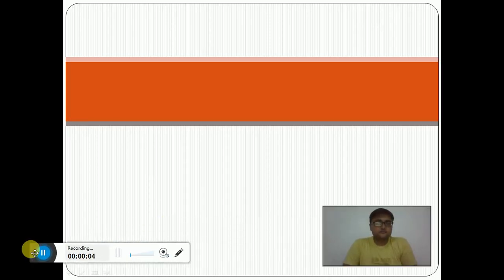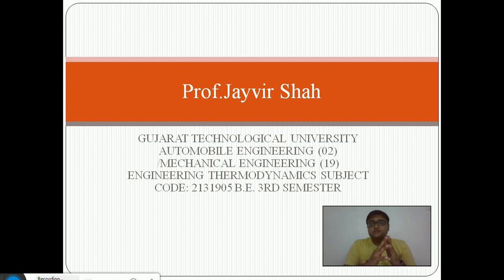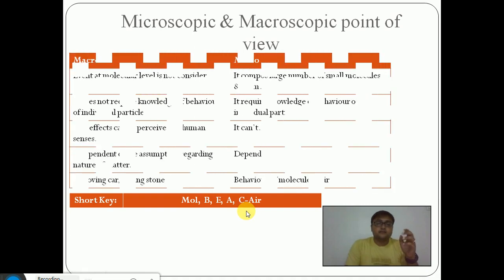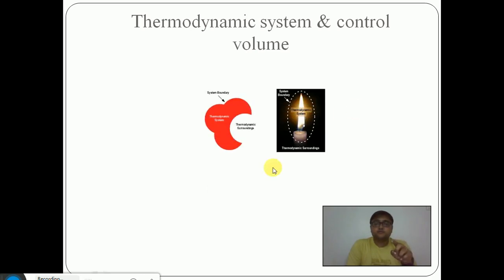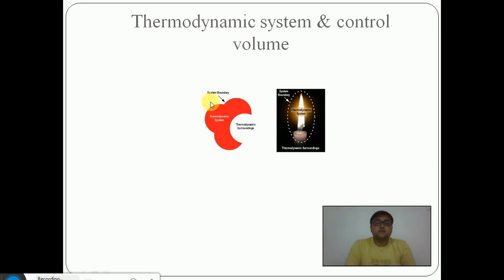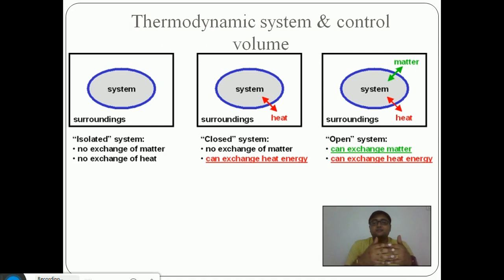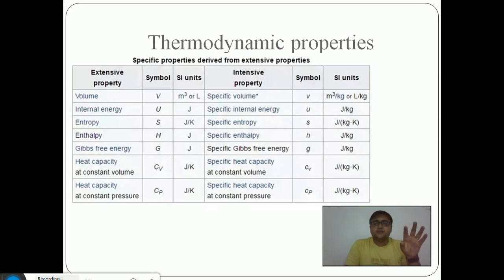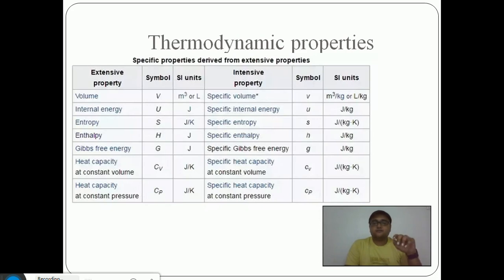GTU-ET(2131905)-1-Basics of thermodynamics-(Please use earphone)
As per GTU syllabus 2131905
First topic is discussed here.
Important topics & description covered.